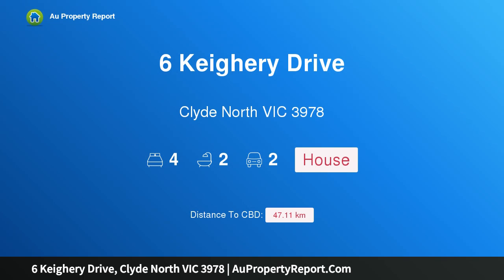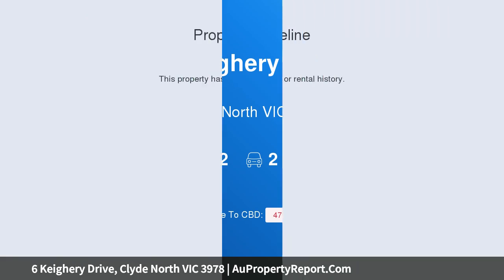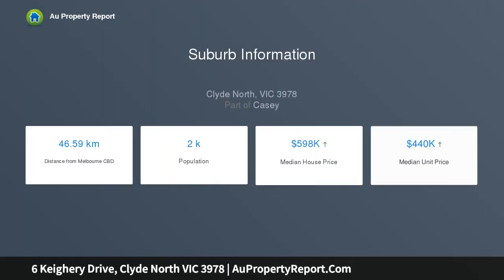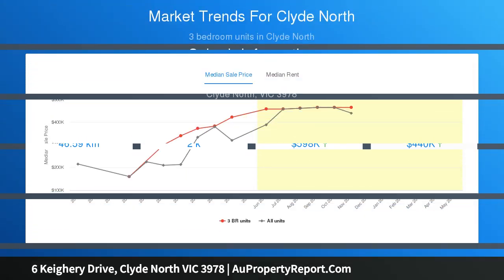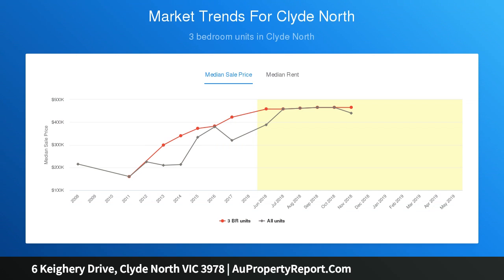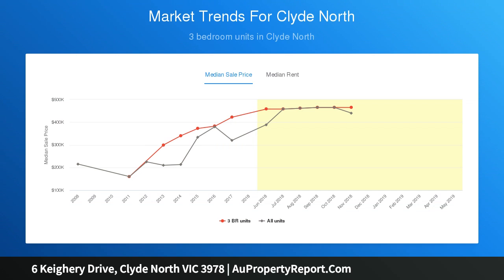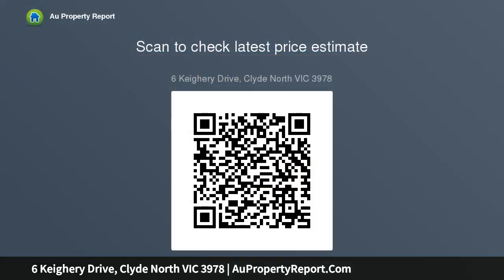6 Keighery Drive, Clyde North VIC 3978 | AuPropertyReport.Com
6 Keighery Drive, Clyde North VIC 3978
Property Type: house
Bedrooms: 4
Bathrooms: 4
Car Space: 2
Brand New Henley Homes Masterpiece